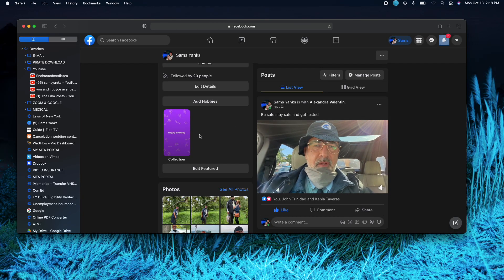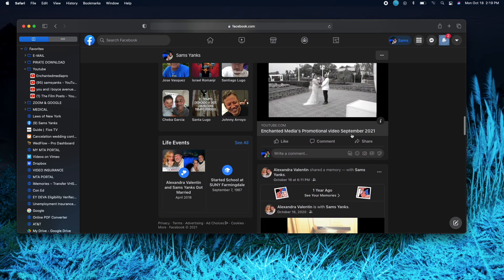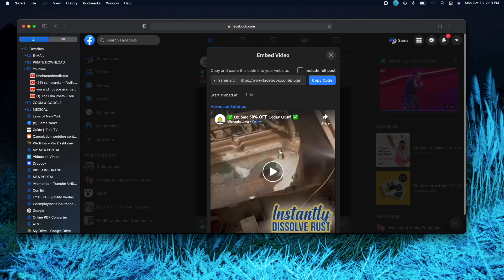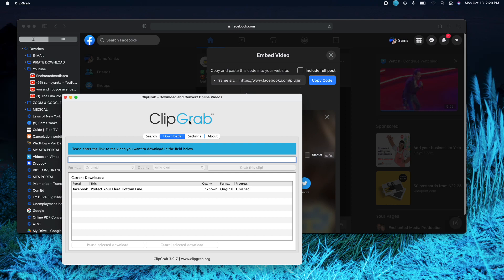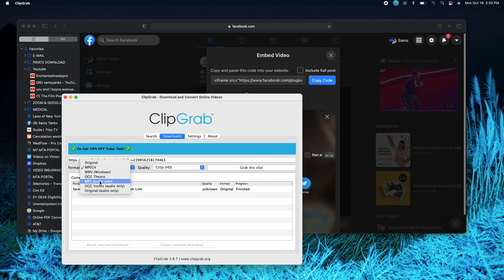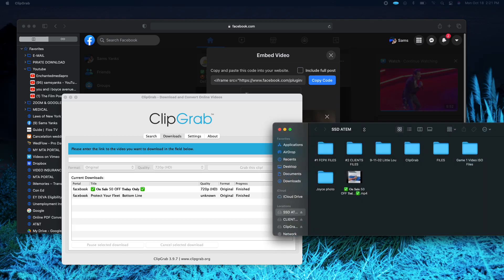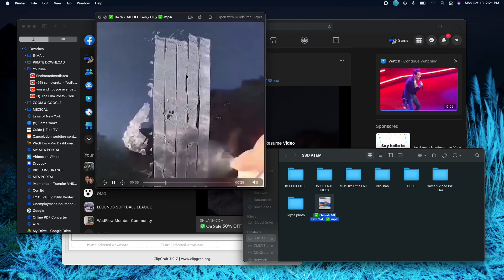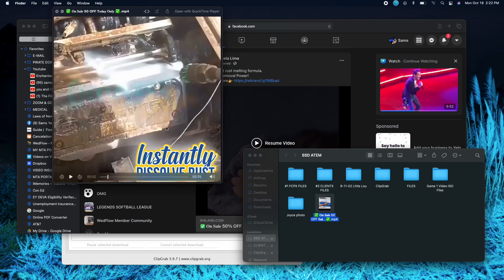Simple way to download videos from Facebook